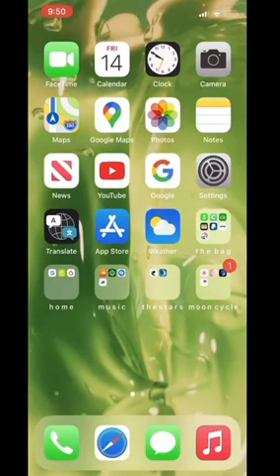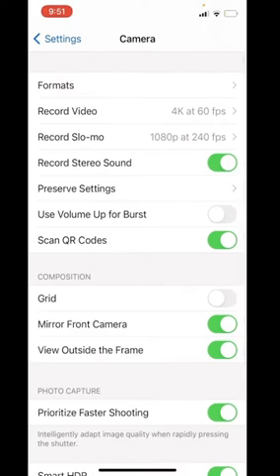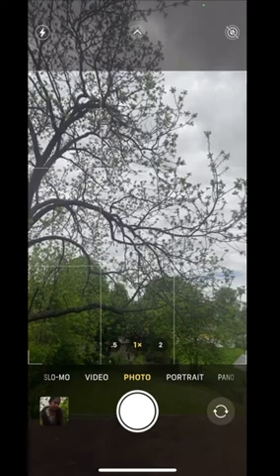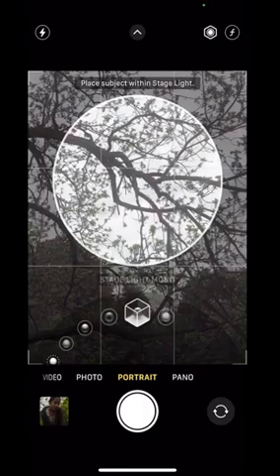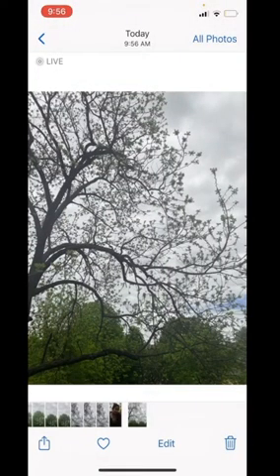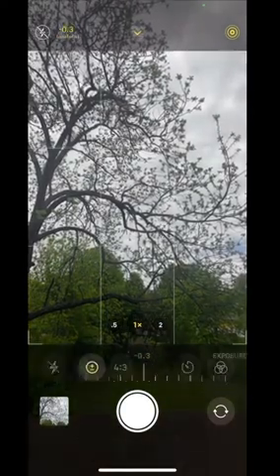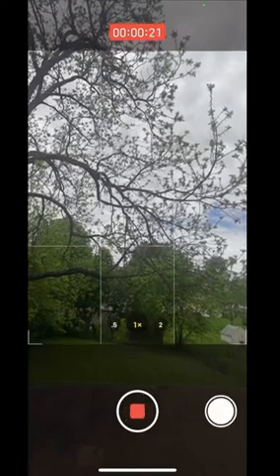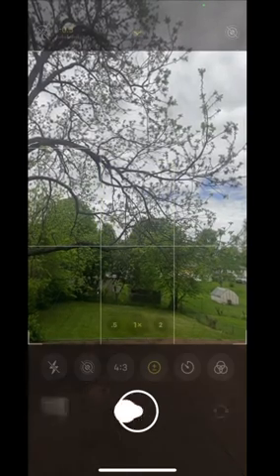Friday Art Studio, iPhone Camera 101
This Friday, preparing for our new Explore Workshop Photowalk, Teaching Artist Frida Sanchez walks you through primary iPhone camera 101. Learn the basics and apply them to your daily photo capturing!
Let us know any questions or other tutorials you would like to see from us down below in the comments

Follow us for our weekly uploads!